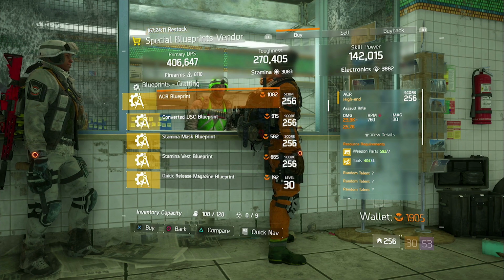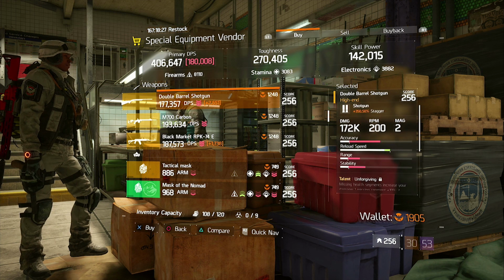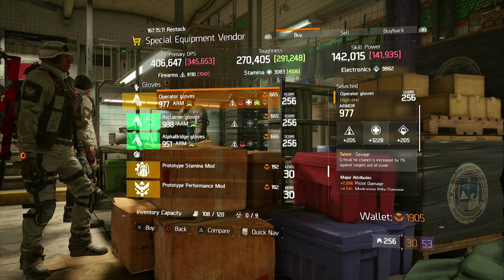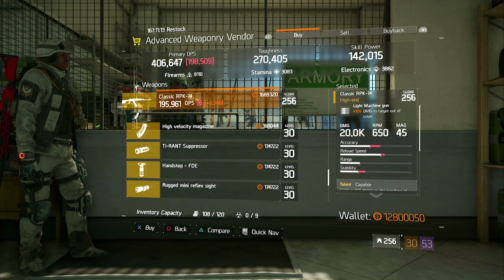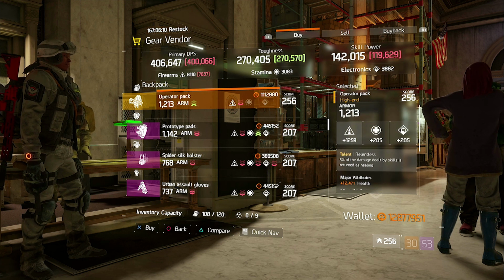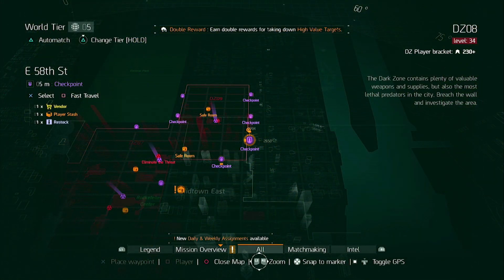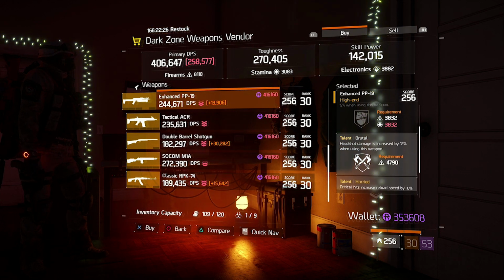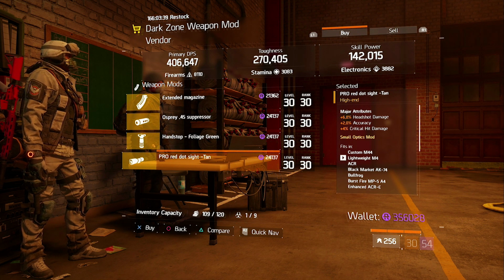The Division | HIGH BASE DAMAGE LIGHT WEIGHT M4! - VENDOR RESET + TIME STAMP JUL 29 ,2017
There are A LOT of really good and Solid pics for this week so let me know what you pick up and  if anything improves your build! :D

Did you like the beats in the video? Go check out Chuki Beats. All of the instrumentals on his page were produced by Chuki so show him some luv and check em out!

And

1:26 Special Blueprint Vendor

1:53 Special Equipement Vendor

8:41 M45A1, G36 Enhanced

11:10 TOP PICK Lightweight M4 , Relentless Bag 1272 EL + 12638 Skill Power

12:48 Relentless Bag FA/Health 12471

13:06 Rapid Chest 16299 Health 9% EDR / 4% Turret Damage

13:44 Reckless Chest 1936 Armor 6% EAD 8%  Skill Haste

14:03 TOP PICK 2000 Armor Vigorous Chest 5.5 EAD 4% HOK 46% Ammo Cap

14:26 1567 Accomplished Knees 1263 EL + 16,002 Health 50% Kill XP 30% Shock 12% DTE

14:51 TOP PICK Socom M1A 172 HSD

15:40 TOP PICK Burst Fire MP-5 A4 22.5 CHC Great Base Damage Sustained, Hurried, Pompetent

16:13 1979 Arm RAPID chest 5.5% EAD 9% Skill Haste  /  997 Nimble Holster 1243 FA 1156 ST 1271 EL

16:59 19% CHD Small Grip RED

17:15 1272 Specialized Bag 12,266 Health + 51% ammo cap

17:33 TOP PICK Enhanced ACR-E 23% EAD Brutal Adept Meticulous

18:16 TOP PICK M700 Carbon 168 HSD Coolheaded Brutal Elevated

19:05 PP-19 22.5 CHC Destructive Brutal Hurried  / Tactical ACR 20% EAD Destructive Predatory Unforgiving / Double Barrel Shotgun 339.5 Stagger Sustained Responsive Swift

19:53 1563 Arm Prosperous Knees 9% CHD 30% Disrupt 15% DTE 32% Disorient / Tactical Steadfast 887 Arm 1256 FA 1251 ST 1252 EL 7,681 Health / Final Measure Gloves 935 Arm 967 SMG 15% CHD 5% CHC

20:56 Striker Chest 1841 ARM 16545 Health 9% Skill Haste 47% Ammo Cap / Sentry Bag 1246 Arm 1269 FA 8% CHD / Nomad Knees 1637 Arm 3.5 EAD 12% DTE 27$ Disrupt 28% Bleed / Extended Mag 121% 2.5% CHC 4.5% Reload / Pro RDS 6% HSD 2%Acc 4% CHD